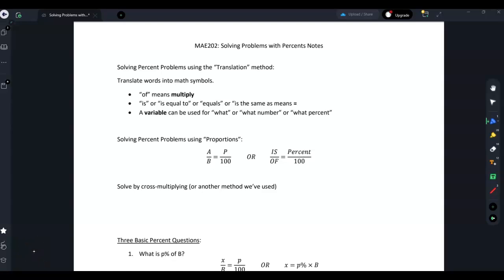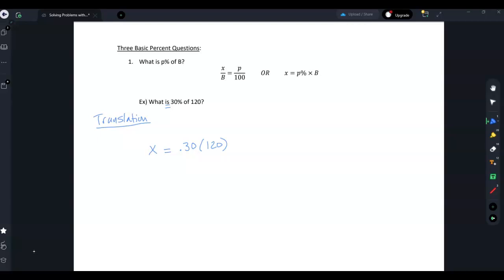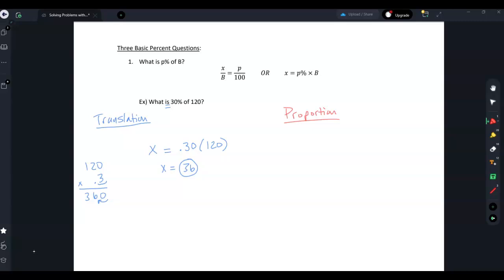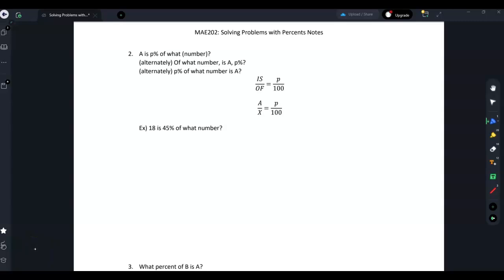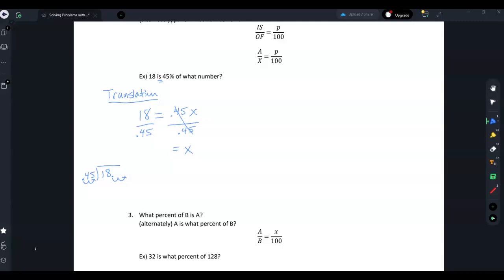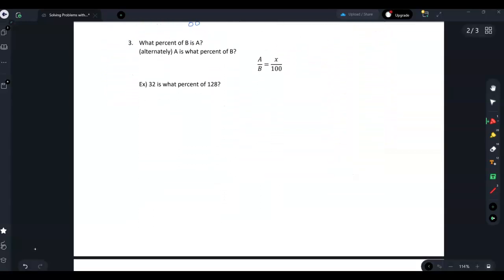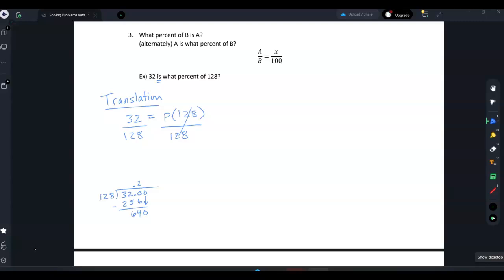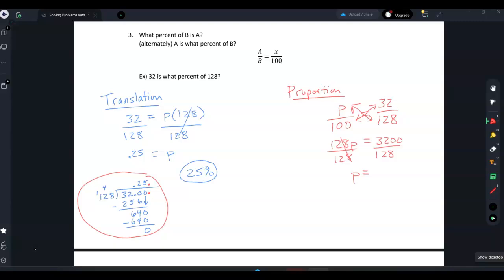Three Basic Percent Questions